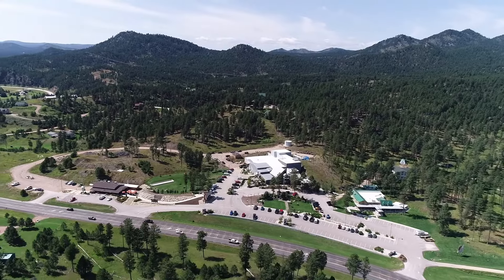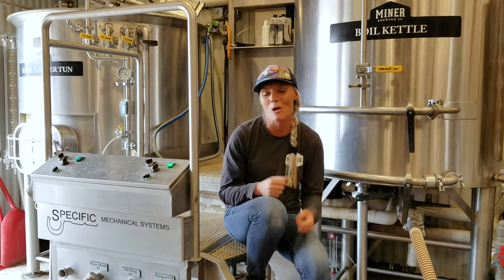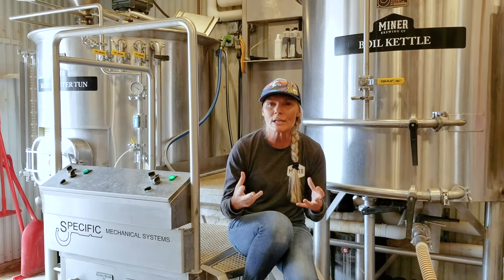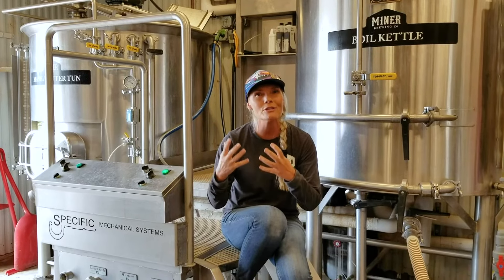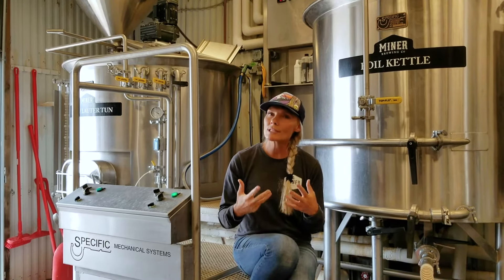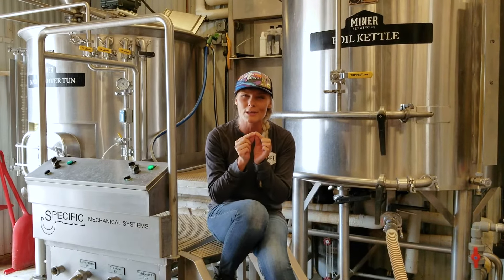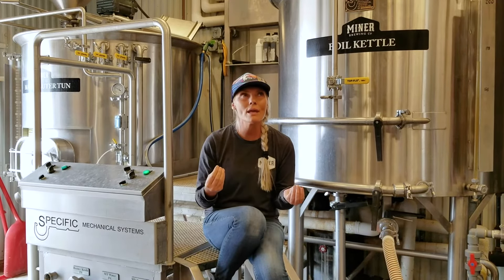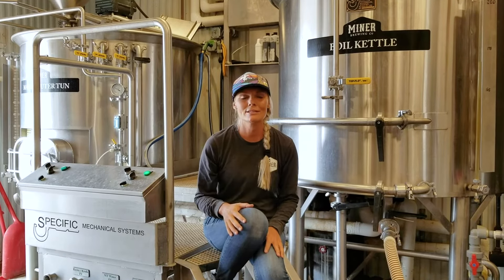Happy 605 Day from Miner Brewing Company!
What’s 605 Day? Once a year, on June 5 we celebrate South Dakota’s single area code (605). Here at Miner Brewing Company we celebrate living in the “605” every day. In many of the beers Sandi brews, she tries to showcase as much of the uniqueness of South Dakota as possible, using local “605” ingredients when she can.